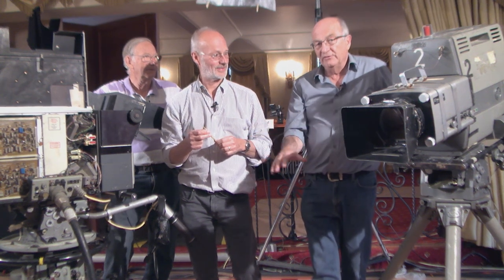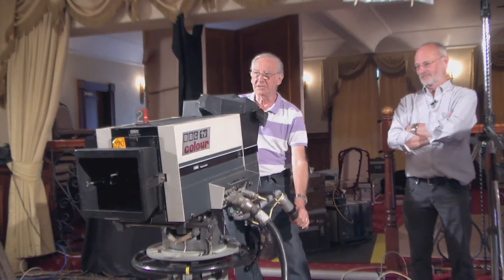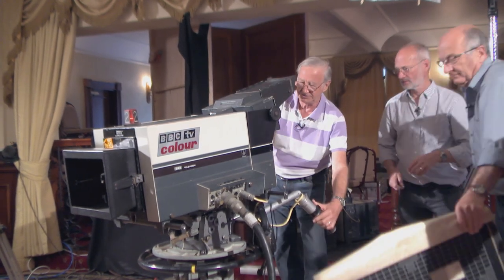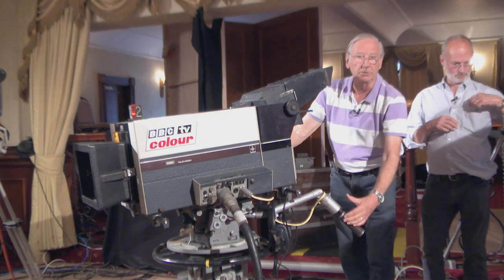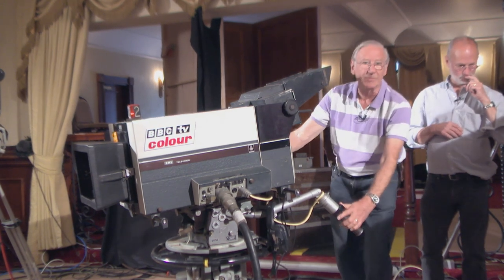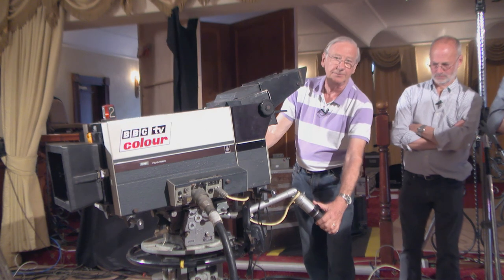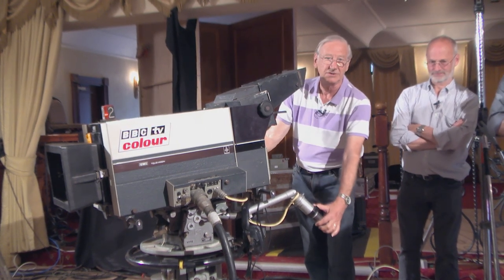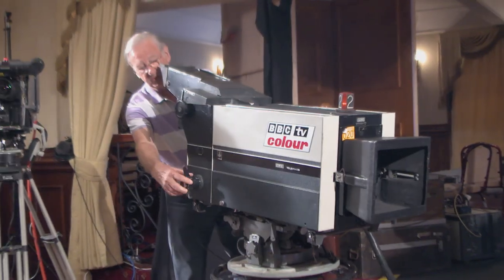outsidebroadcast colourcameras demonstration bitesize4